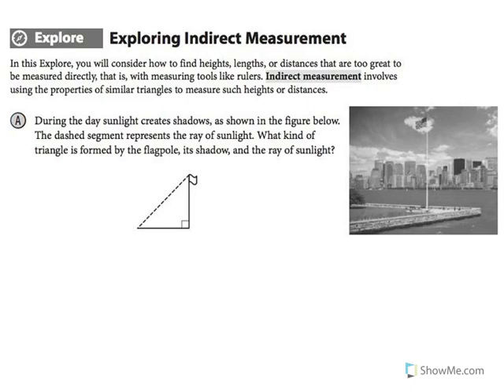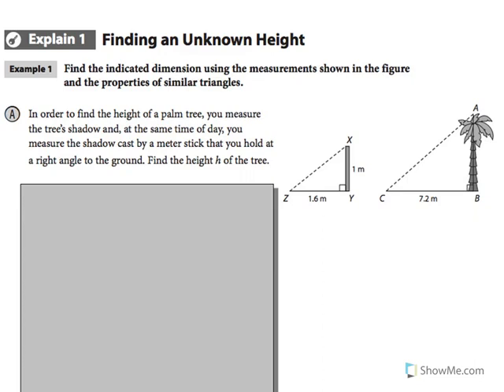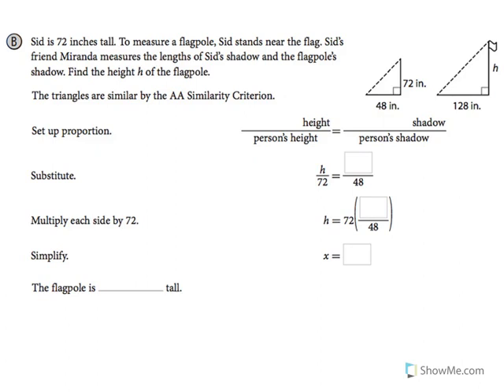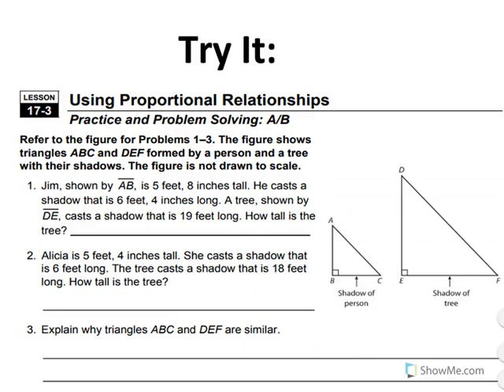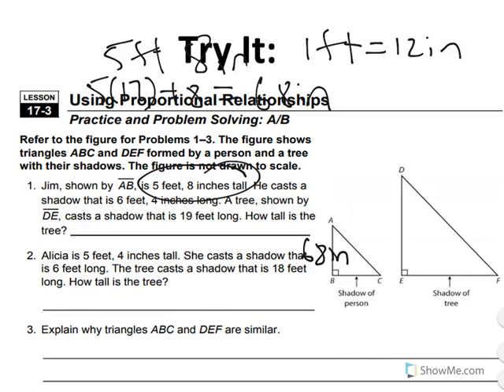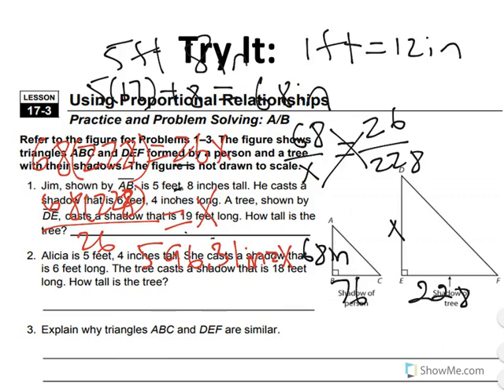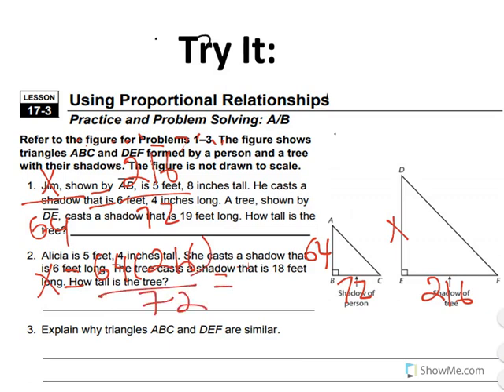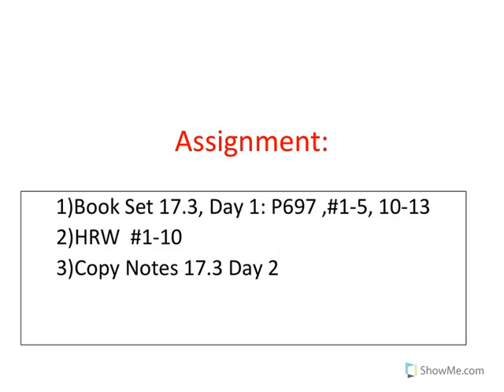IM2 Lesson 17 3Day1